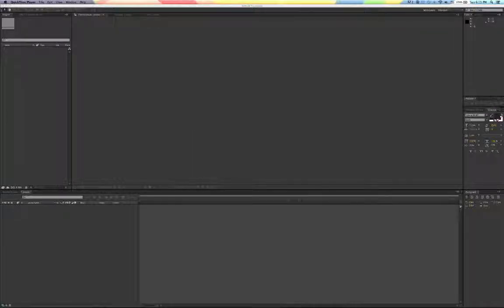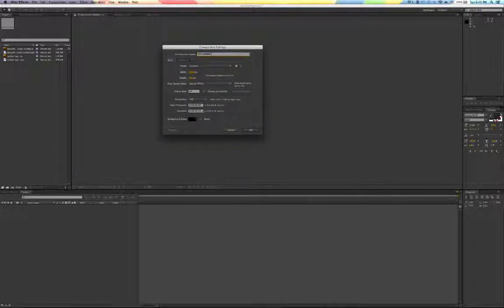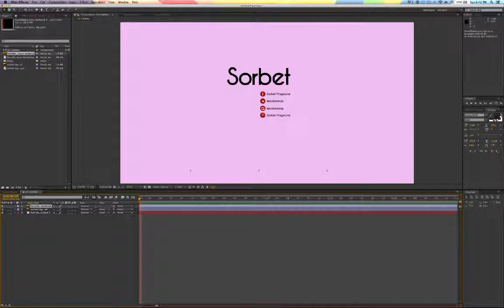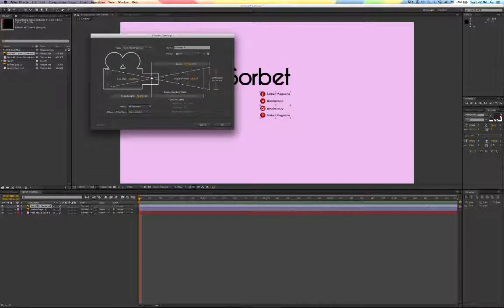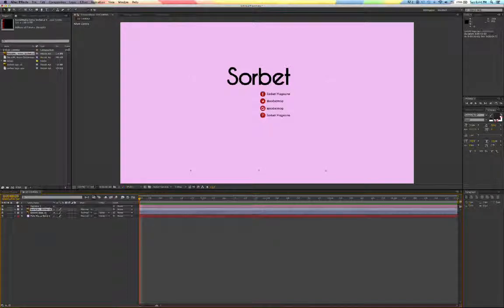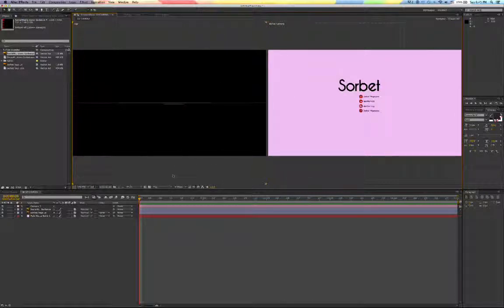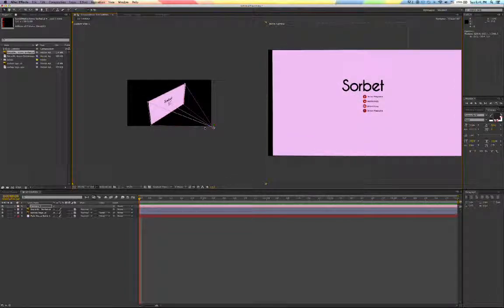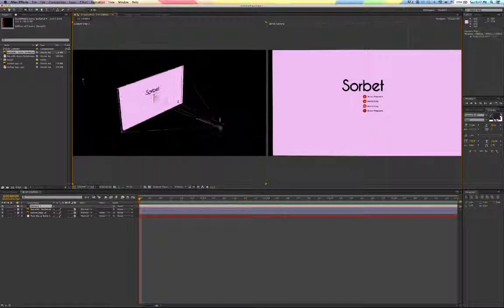3D Camera AFX 01